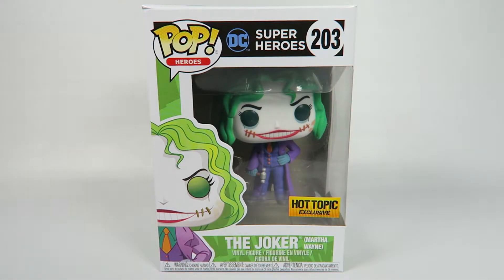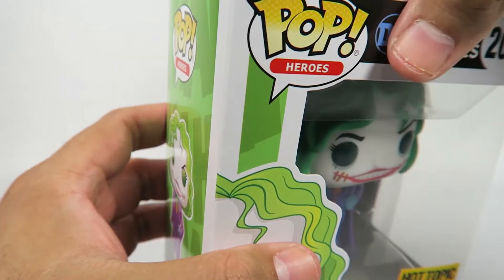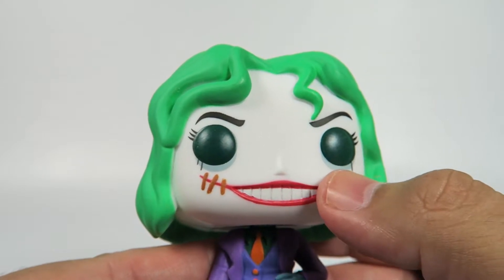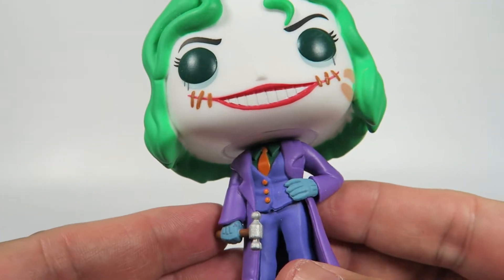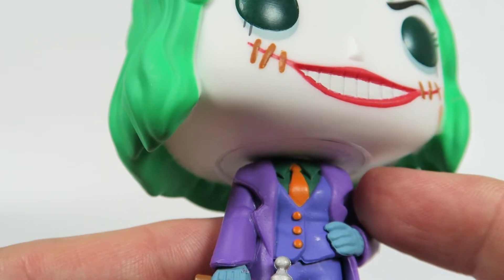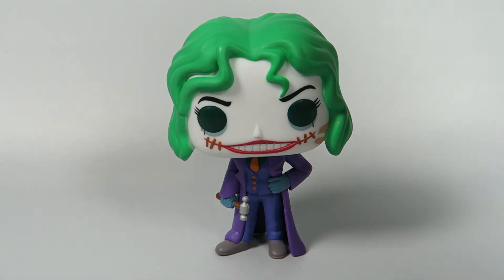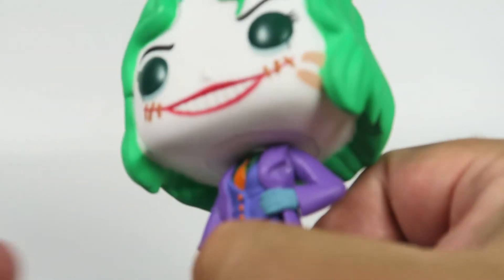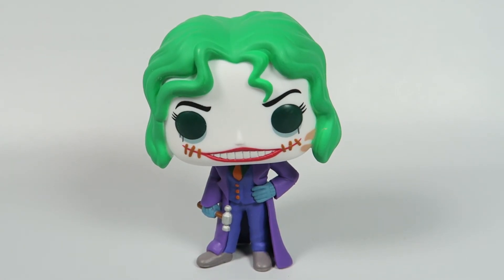Hot Topic Exclusive Funko Pop Vinyl DC Super Heroes The Joker Martha Wayne Unboxing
Today we will be opening the Hot Topic Exclusive Funko Pop Vinyl DC Super Heroes The Joker Martha Wayne.